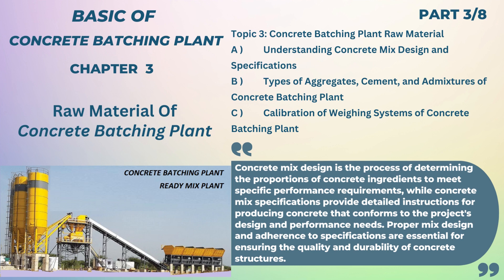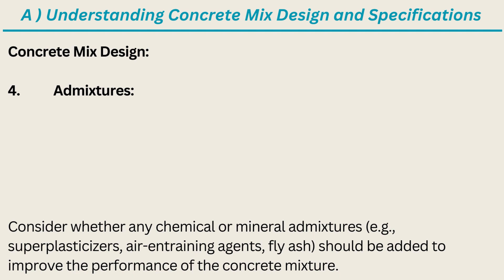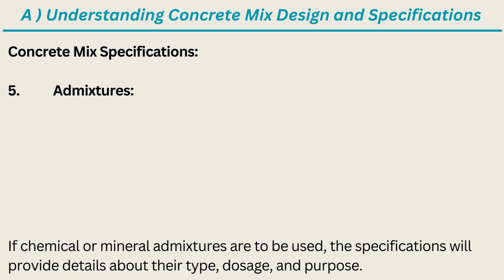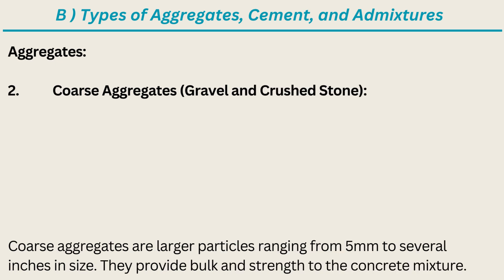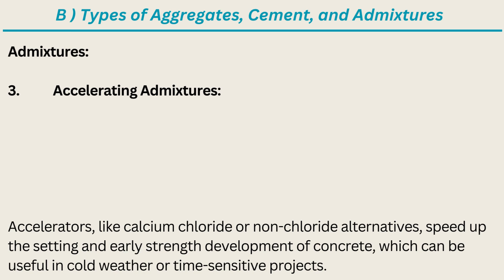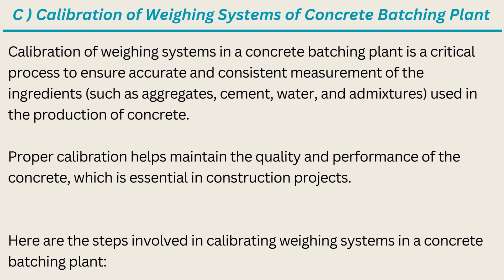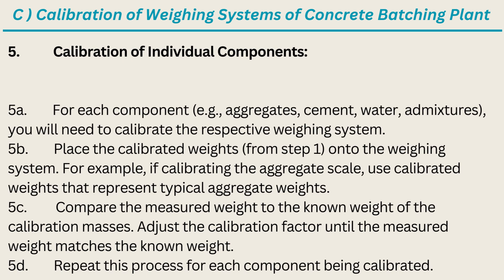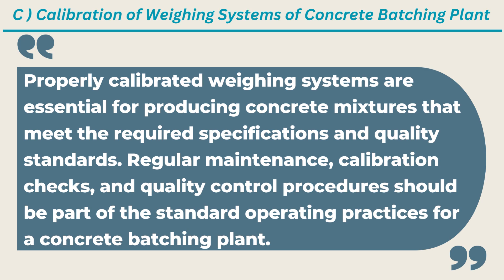CONCRETE BATCHING PLANT I RMC PLANT I Understanding Concrete Mix Design and Specifications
CONCRETE BATCHING PLANT I RMC PLANT I Understanding Concrete Mix Design and Specifications I Types of Aggregates, Cement, and Admixtures of Concrete Batching Plant I Calibration of Weighing Systems of Concrete Batching Plant

Dear friends,
This video is Chapter Three of Basic skill of Concrete Batching Plant. Useful to construction professional and technicians working in construction industry. We will discuss about:
A ) Understanding Concrete Mix Design and Specifications
B ) Types of Aggregates, Cement, and Admixtures of Concrete Batching Plant
C ) Calibration of Weighing Systems of Concrete Batching Plant
We'll start presenting a new topic now.

Concrete mix design is a systematic process used to determine the proportions of various ingredients (cement, aggregates, water, and sometimes admixtures) that should be combined to create a concrete mixture with specific properties and performance characteristics. These properties typically include strength, durability, workability, and other desired attributes. Concrete mix specifications are the detailed instructions or guidelines that outline the desired properties and proportions for a specific concrete application.
Here's an overview of both concepts:
Concrete Mix Design:
1. Determine the Requirements:
2. Select the Materials:
3. Proportioning:
4. Admixtures:
5. Testing and Adjustment:
6. Final Mix Design:
Concrete Mix Specifications:
Concrete mix specifications are detailed documents that provide specific information about the concrete mix to be used in a construction project. These specifications are typically prepared by structural engineers, architects, or construction project managers and are based on the project's design and performance requirements. Specifications include the following:
1. Mix Proportions:
2. Strength Requirements:
3. Workability:
4. Durability Requirements:
5. Admixtures:
6. Quality Control:
7. Curing and Protection:
8. Testing and Acceptance Criteria:
9. Delivery and Placement:
In summary, concrete mix design is the process of determining the proportions of concrete ingredients to meet specific performance requirements, while concrete mix specifications provide detailed instructions for producing concrete that conforms to the project's design and performance needs. Proper mix design and adherence to specifications are essential for ensuring the quality and durability of concrete structures.

Concrete batching plants are equipped with various types of aggregates, cement, and admixtures to produce different concrete mixtures for construction projects. Here are the main types of aggregates, cement, and admixtures commonly used in concrete batching plants:
Aggregates:
1. Fine Aggregates (Sand):
2. Coarse Aggregates (Gravel and Crushed Stone):
3. Recycled Aggregates:
4. Lightweight Aggregates:
Cement:
1. Portland Cement:
2. Blended Cements:
3. Specialty Cements:
Admixtures:
1. Water-Reducing Admixtures:
2. Set Retarding Admixtures:
3. Accelerating Admixtures:
4. Air-Entraining Admixtures:
5. Superplasticizers:
6. Retarding Superplasticizers:
7. Corrosion-Inhibiting Admixtures:
8. Shrinkage-Reducing Admixtures:
9. Fiber-Reinforcing Admixtures:
10. Coloring Admixtures:
The choice of aggregates, cement, and admixtures depends on the project's requirements, environmental considerations, cost constraints, and regional availability. Concrete mix designs are carefully tailored to meet the desired performance characteristics and project specifications while taking into account these materials and their properties.

Calibration of weighing systems in a concrete batching plant is a critical process to ensure accurate and consistent measurement of the ingredients (such as aggregates, cement, water, and admixtures) used in the production of concrete. Proper calibration helps maintain the quality and performance of the concrete, which is essential in construction projects.
Here are the steps involved in calibrating weighing systems in a concrete batching plant:
1. Gather Necessary Equipment:
1a. Calibration weights:
1b. Measuring tools:
2. Preparation:
3. Tare Calibration:
4. Initial Weighing System Check:
5. Calibration of Individual Components:
6. Record and Document:
7. Verification and Testing:
8. Regular Maintenance and Recalibration:
9. Training:
10. Quality Control:
Properly calibrated weighing systems are essential for producing concrete mixtures that meet the required specifications and quality standards. Regular maintenance, calibration checks, and quality control procedures should be part of the standard operating practices for a concrete batching plant.